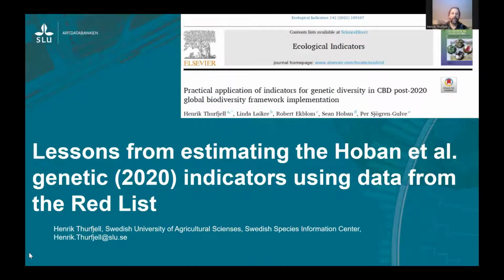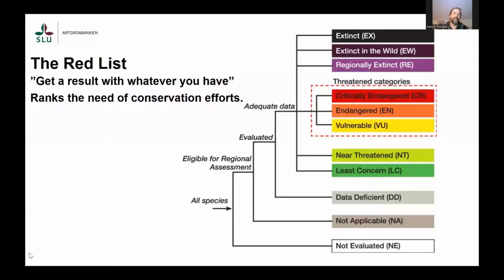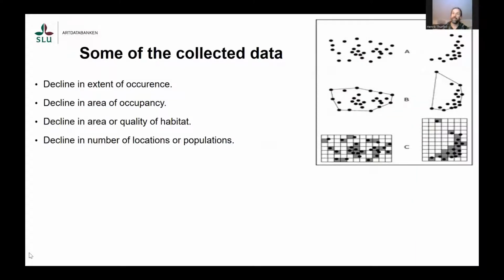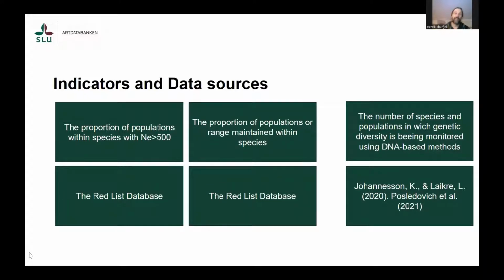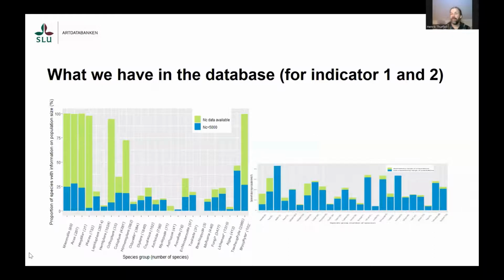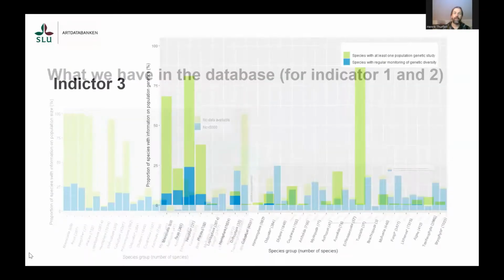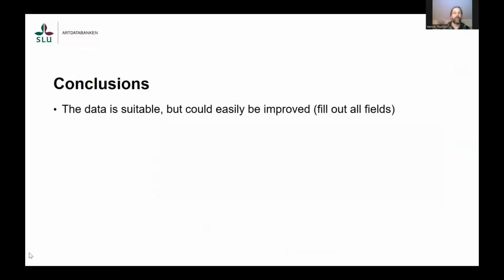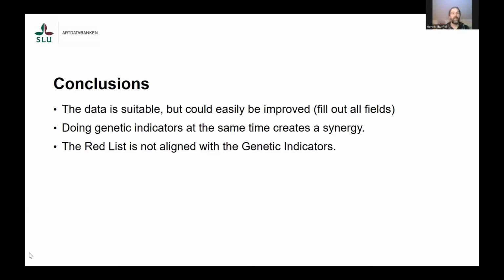Lessons from estimating Hoban et al. genetic (2020) indicators using data from the Red List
Can data from the Red List be practically used for estimating the genetic diversity indicators in CBD post-2020 Global Biodiversity Framework (GBF)? Henrik Thurfjell, from Swedish Environmental Protection Agency, has the answers.